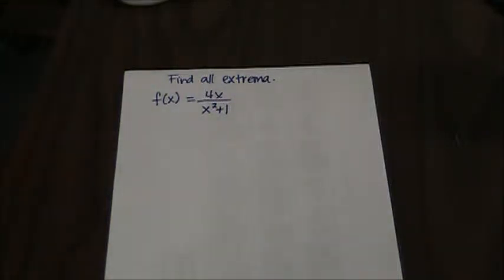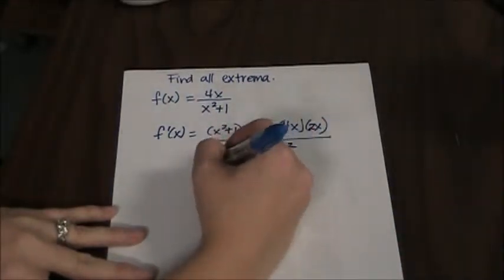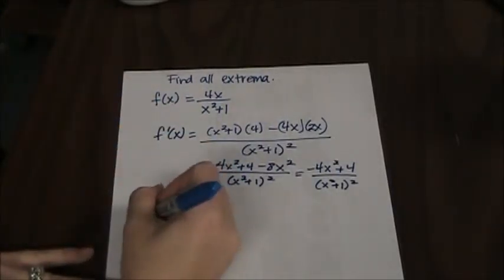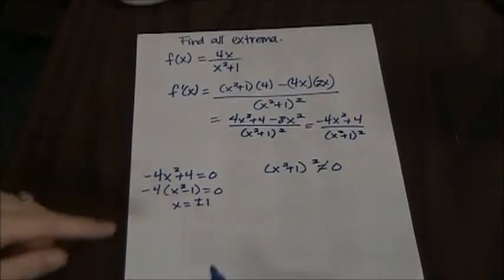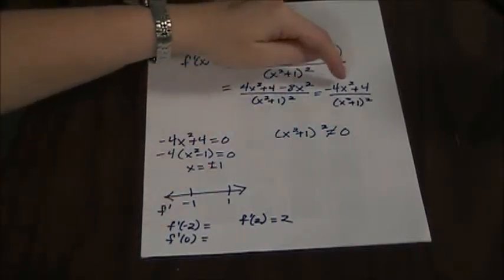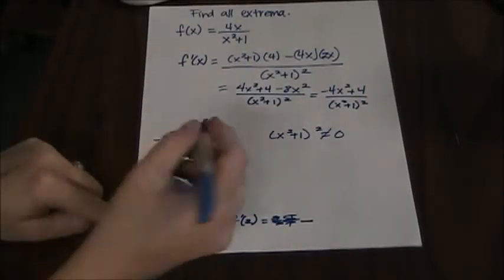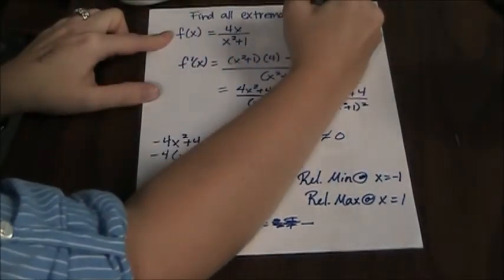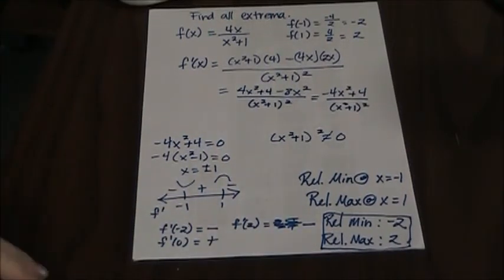quotient relative extrema